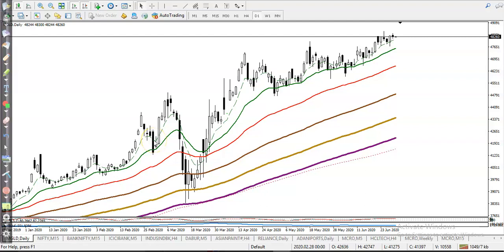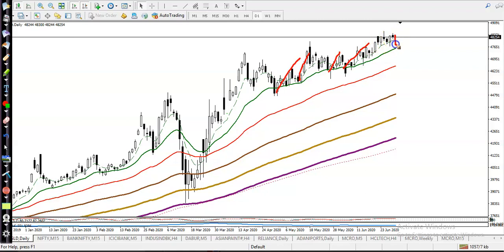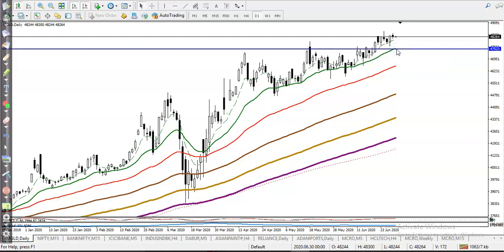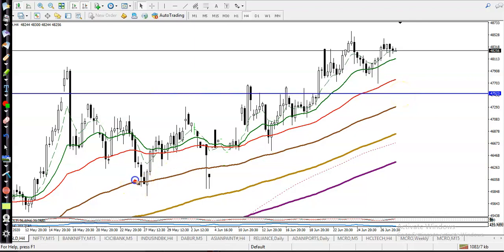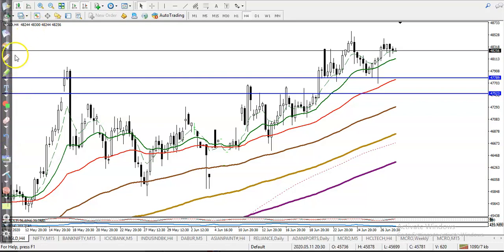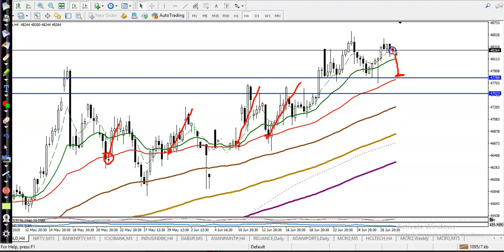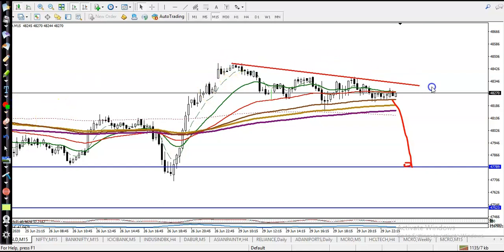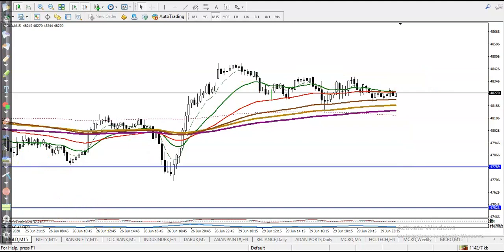Gold Analysis | Pivot point | market trend | 30th June, 2020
Gold Analysis | Pivot point | 30th June, 2020